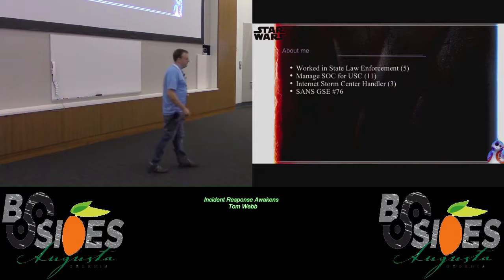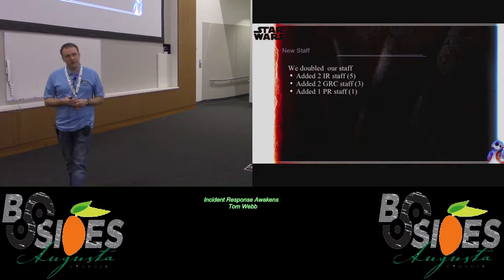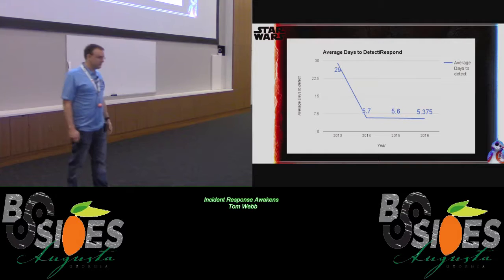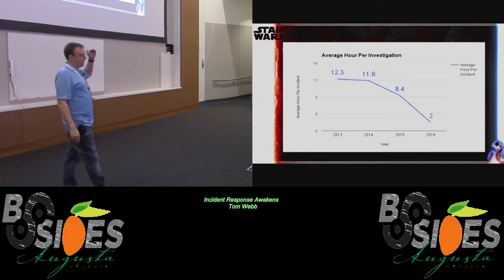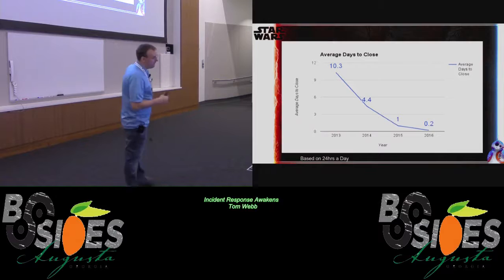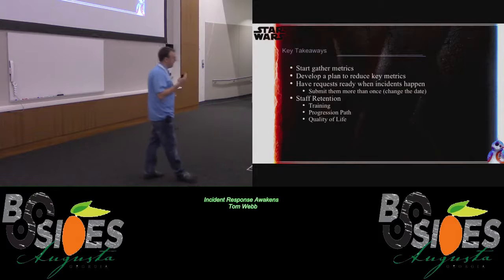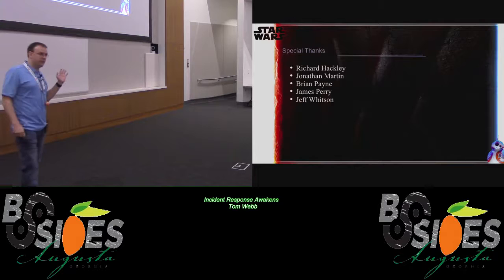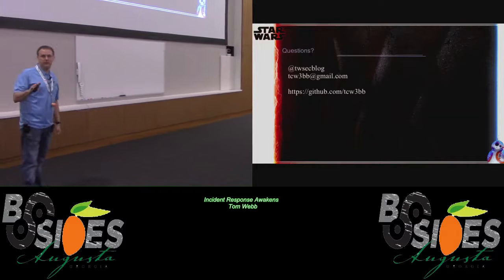Super Bad01 Incident Response Awakens Tom Webb